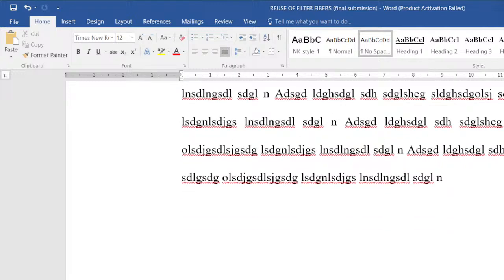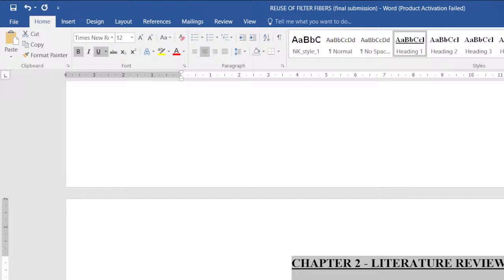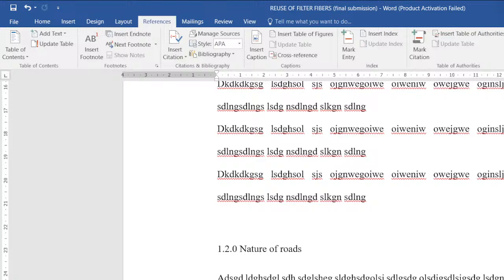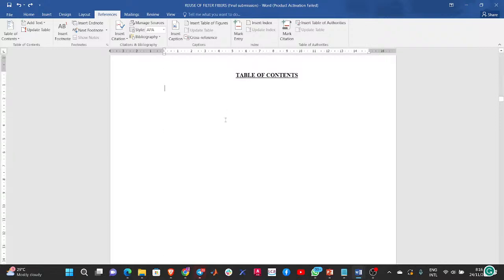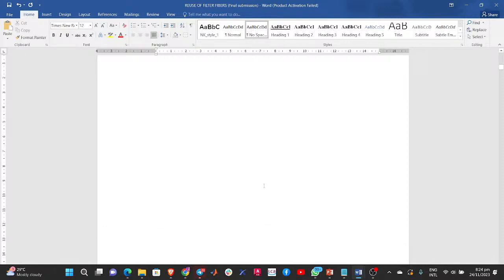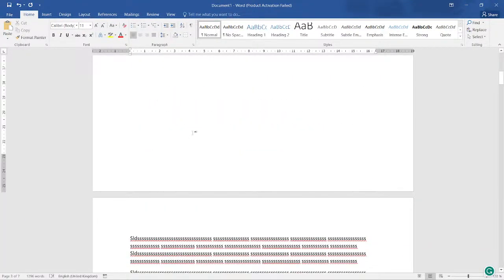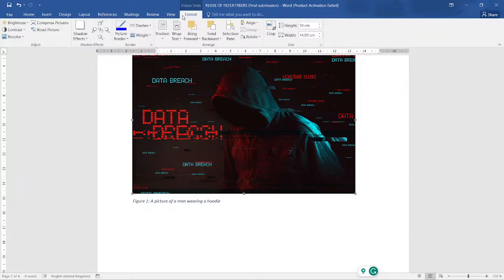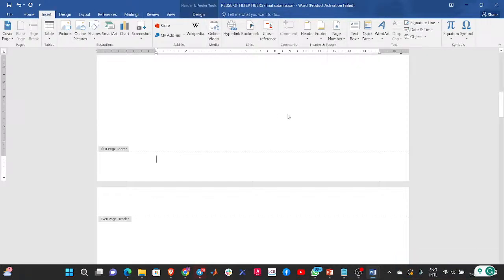Section 3B-Efficient CENG Report Formatting in Microsoft Word||Designing Title Page CENG 291 REPORT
Join us in this comprehensive tutorial as we explore efficient report formatting techniques using Microsoft Word, including designing the cover page of your report.

Check out TERABYTE 1.0 our CENG TELEGRAM bot, designed to provide you with a wealth of resources for every department. Gain access to report samples, topic samples, an AI assistant, PowerPoint slides, and more.